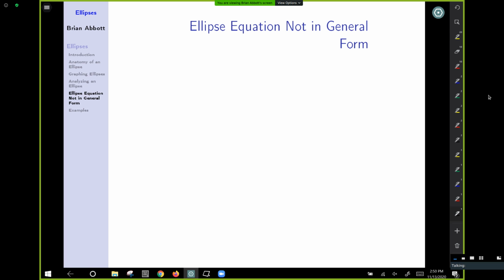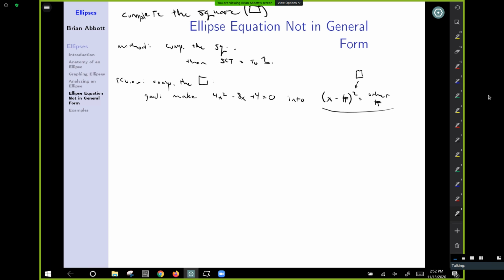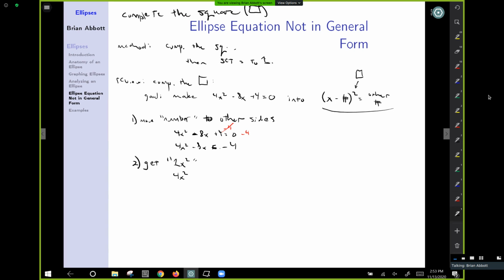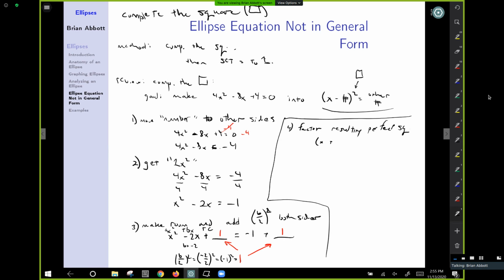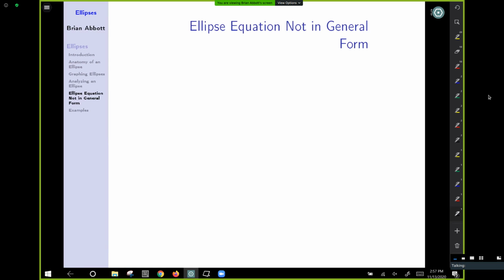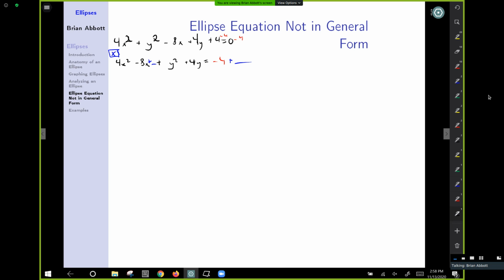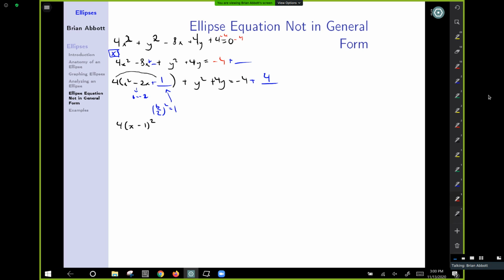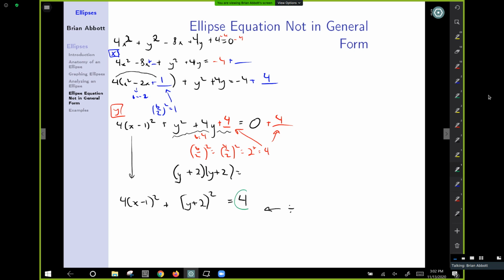precalc - equation of ellipse not in general form - 5